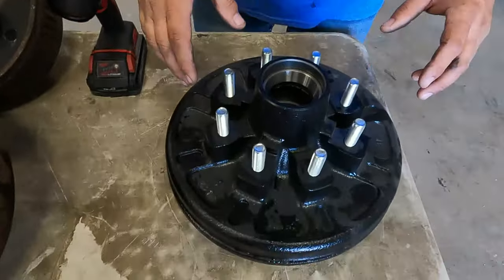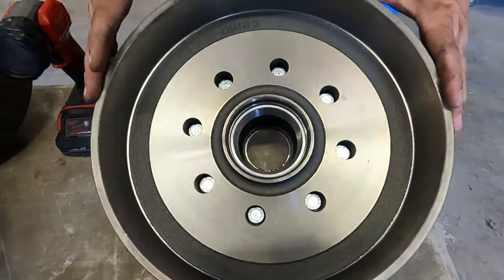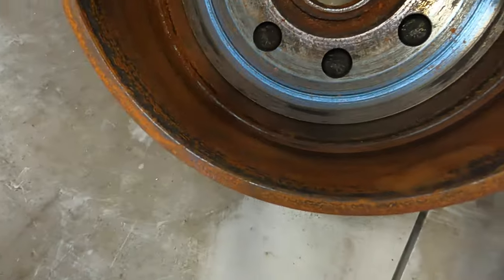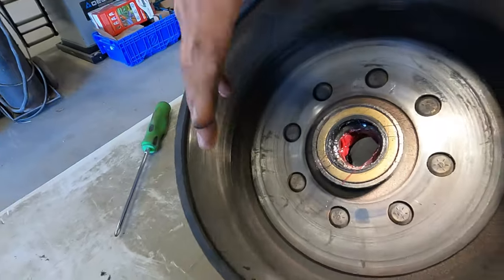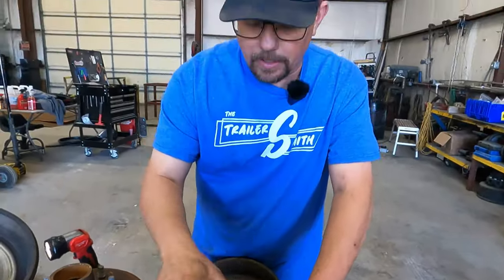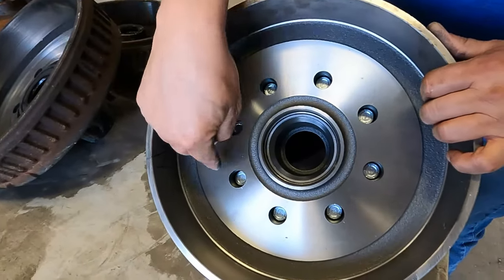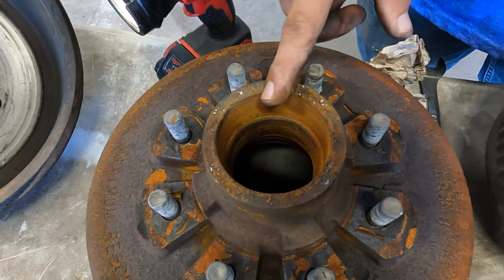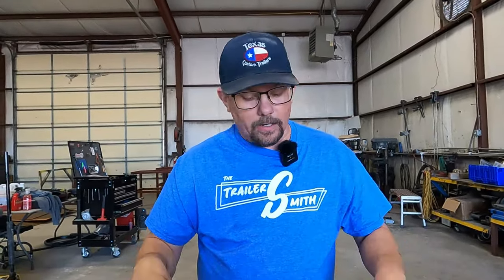Is It Time for New Brake Drums?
Do you know what to look for when inspecting the brake drums on your trailer?  What is considered normal wear and what isn't?  How much damage is too much and should be considered beyond repair?  The TrailerSmith answers these questions and more in this video.

Need a new trailer?  Check out the good folks at Texas Custom Trailers for any trailer needs you may have.  They can ship your new trailer to you if you’re not local!  Texas Custom Trailers has a wide inventory of trailers you can view If you don’t see what you’re looking for, give them a call!  They can order it for you.  And if you’re local, check them out for your trailer service needs!  Tell them The TrailerSmith sent you!

Links to products used in this video:

M-Parts Auto Amazon Store
7K Brake Drum 8 on 6.5